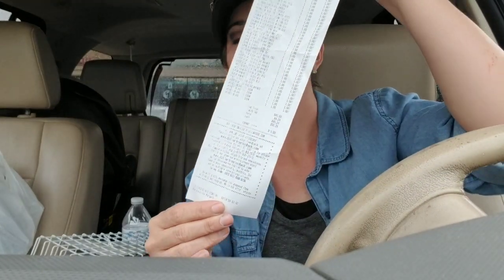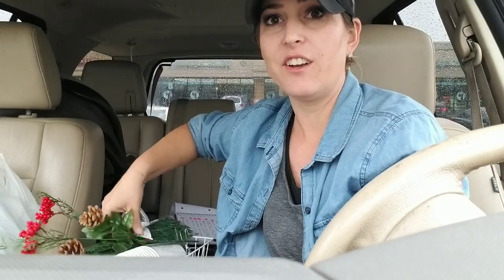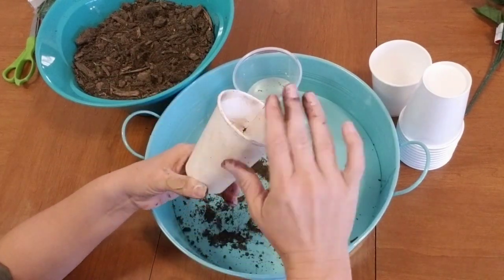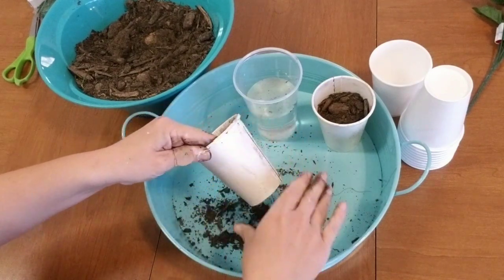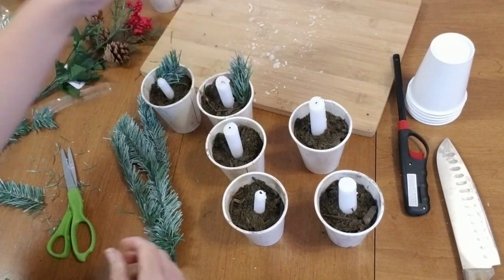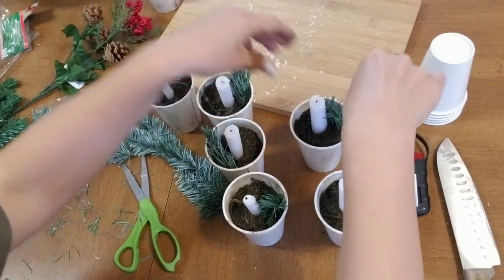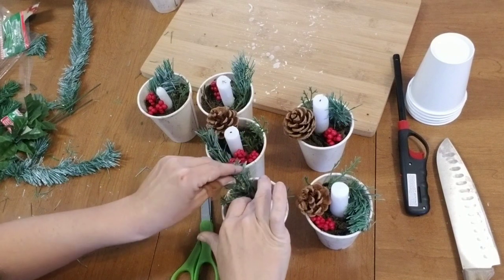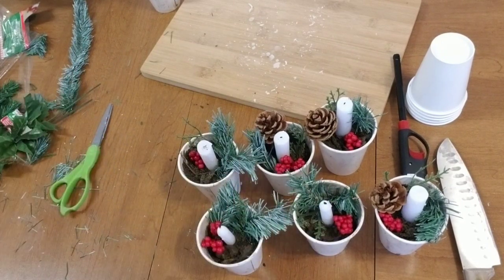Rustic Farmhouse Decor Centerpiece • Christmas • $5 Dollar Tree Challenge Video / Faux Rust Effect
Watch me as I make a Christmas center piece for $5 at the Dollar Tree

Black Paint Pen Walmart (med tip, fine tip is what i use, in store only)